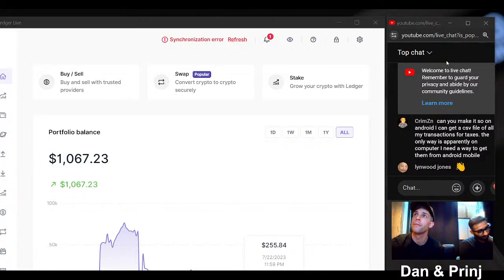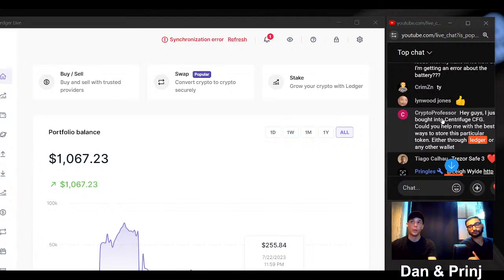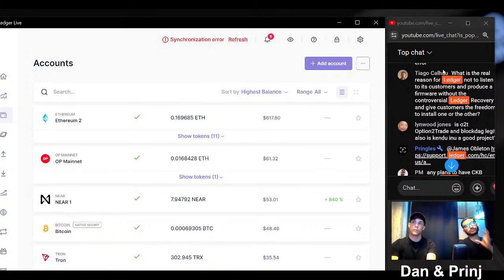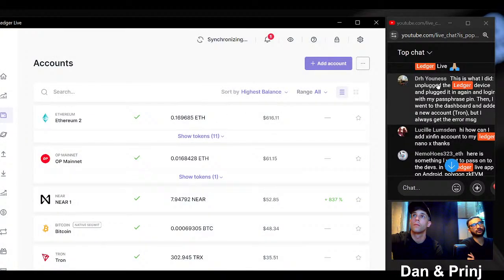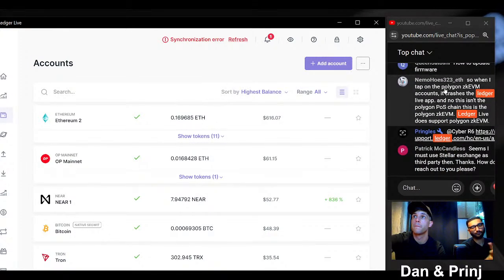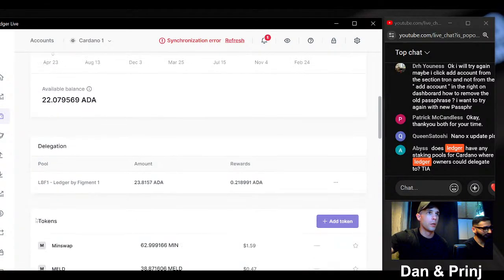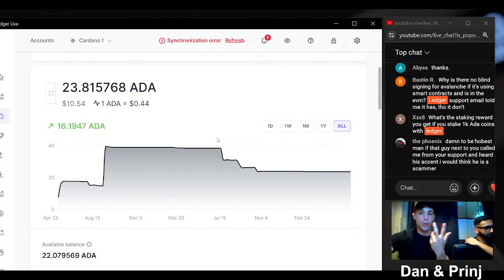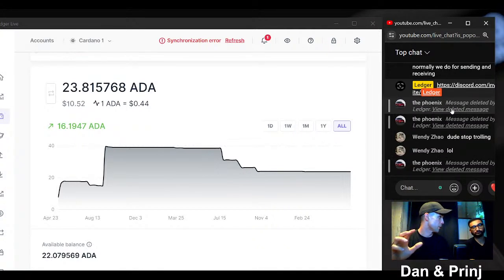Ledger Support - Ask Us Anything!